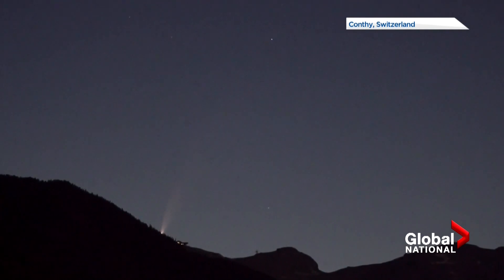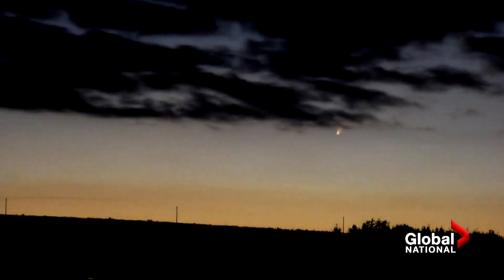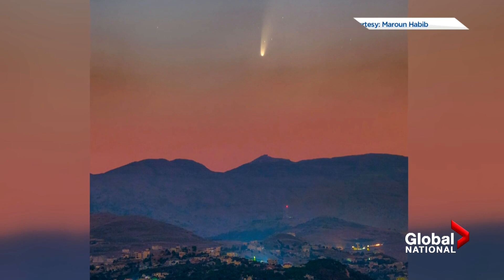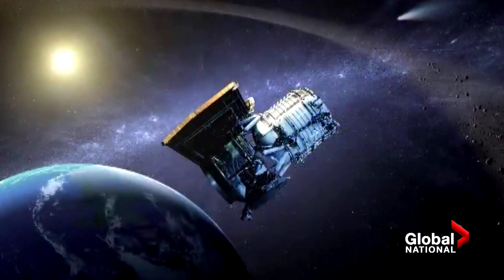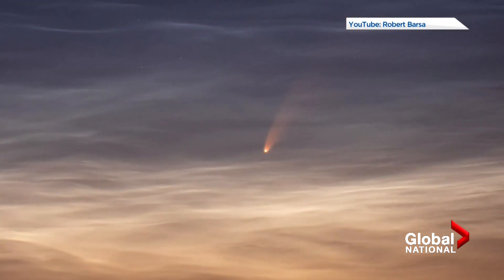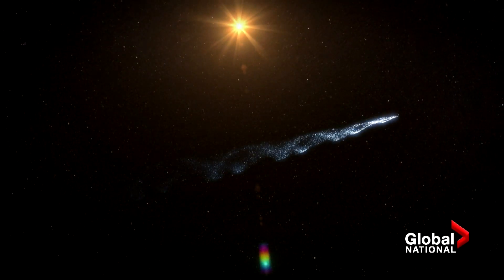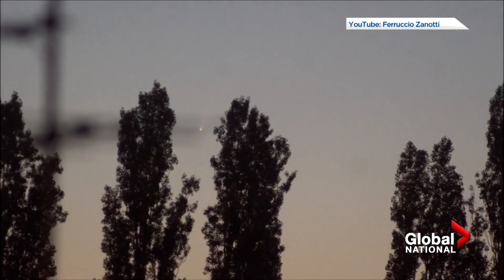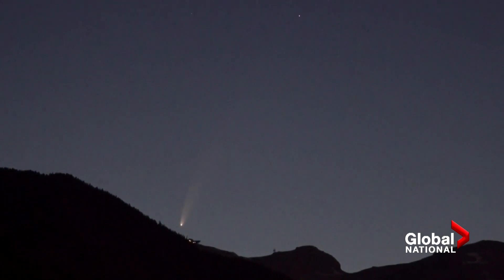New comet NEOWISE brightens early morning sky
Early risers are in luck this week, when the comet dubbed NEOWISE is bright enough to be seen with binoculars. Mike Armstrong reports on what many are calling the most impressive comet in years.